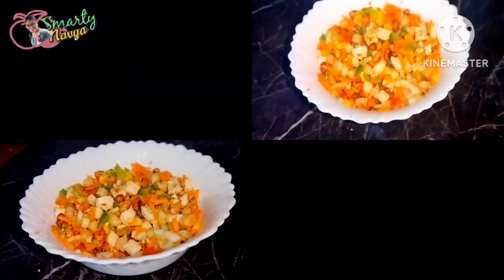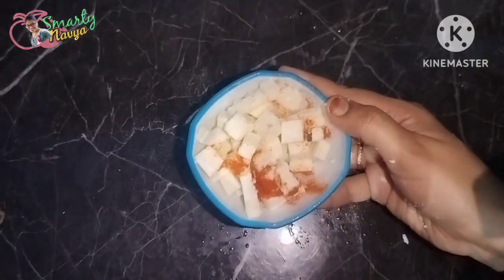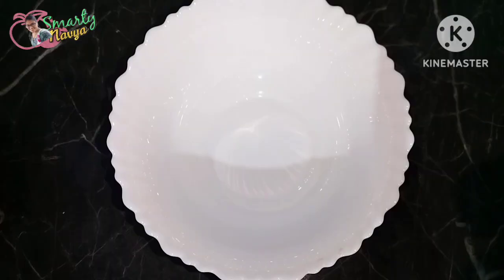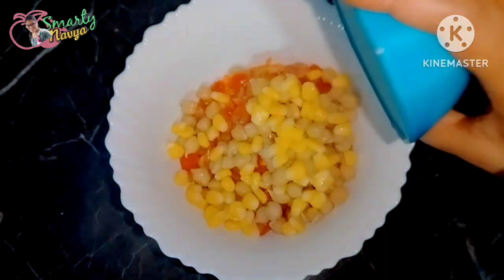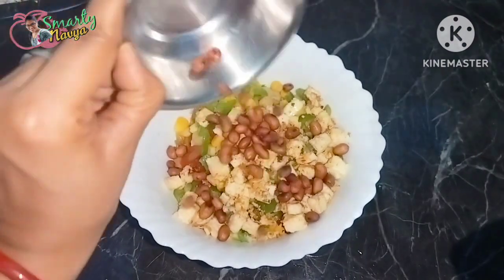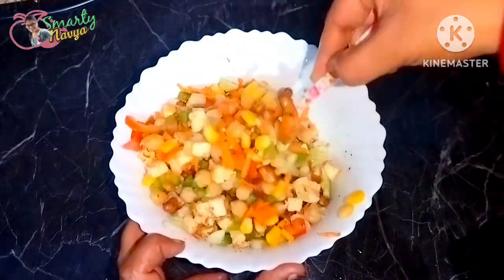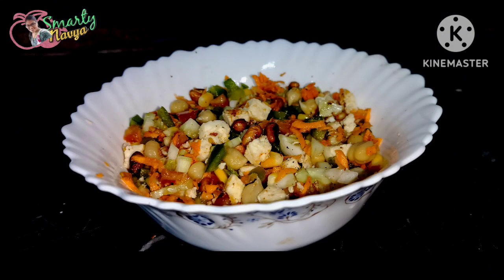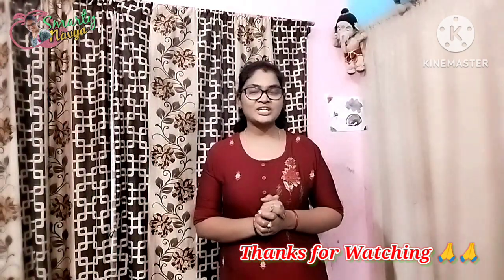ఇలా తింటూ quick గా బరువు తగ్గండి||weight loss salad recipe @smartynavyaHi friends todays video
Hi friends todays video is
Hope you guys liked the video...
Please support 🙏🙏

/dp/B00TGQJGI6/ref

             🙏🙏🙏thankyou🙏🙏🙏

Similar searches
Similar questions